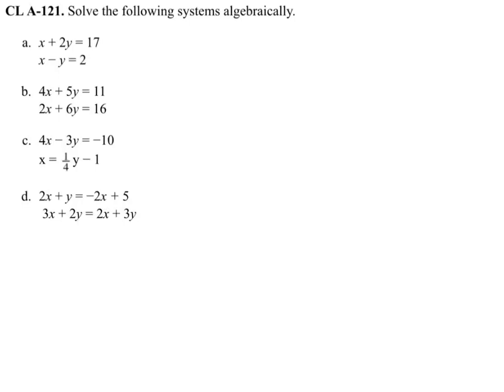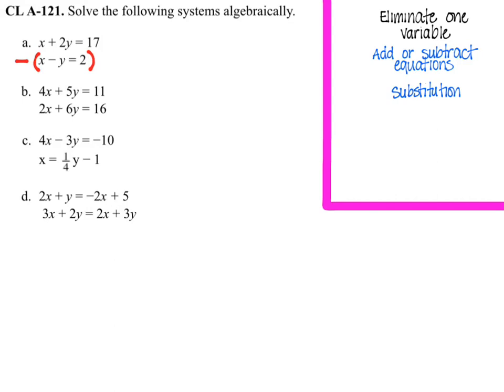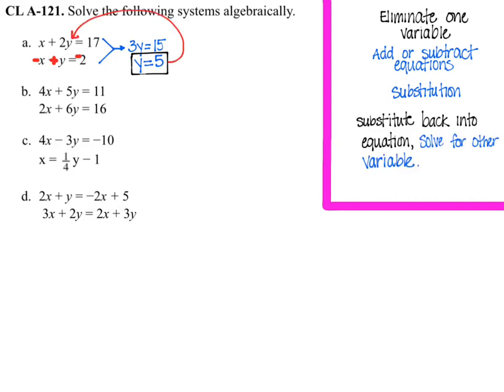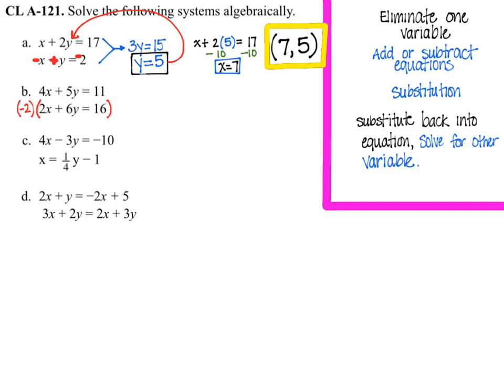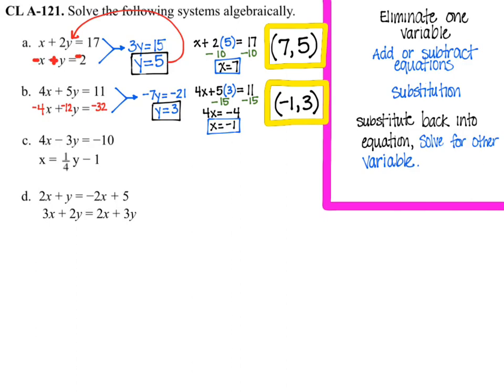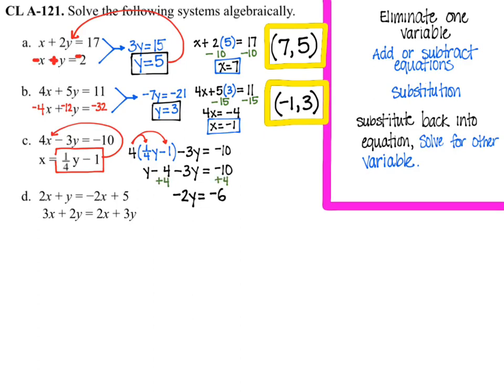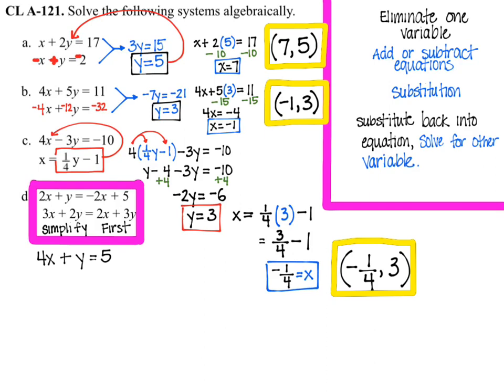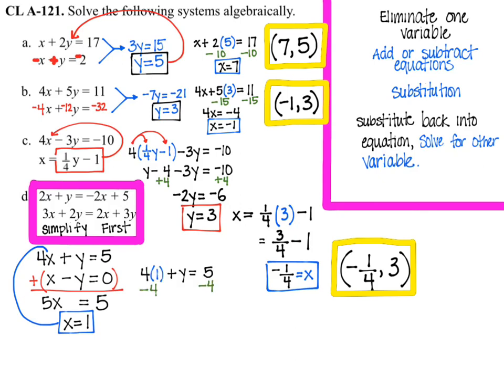Alg 2 closure A-121